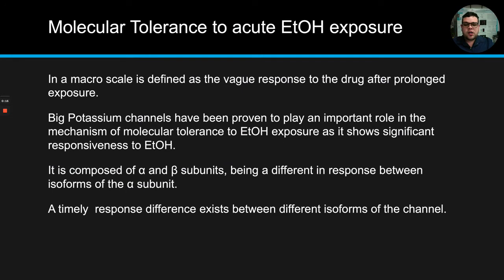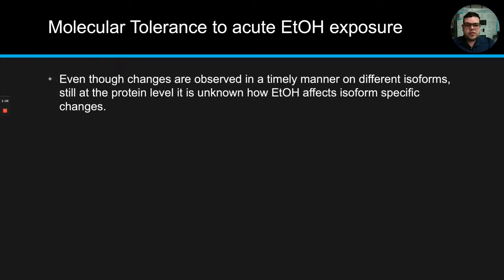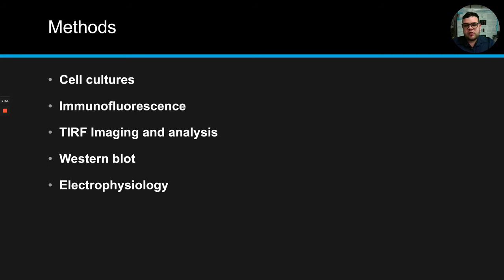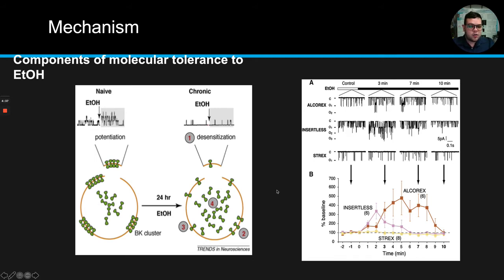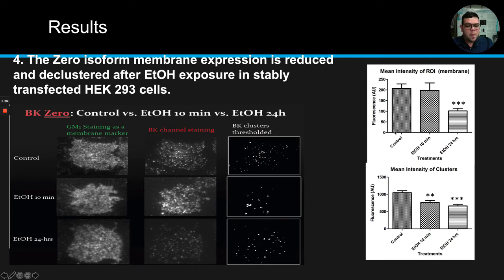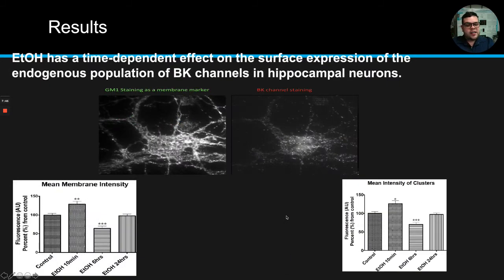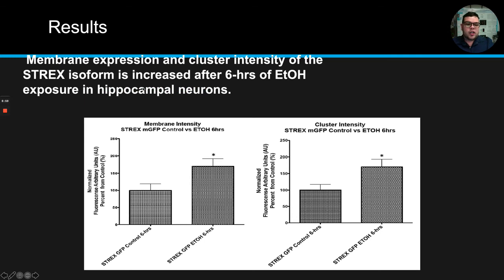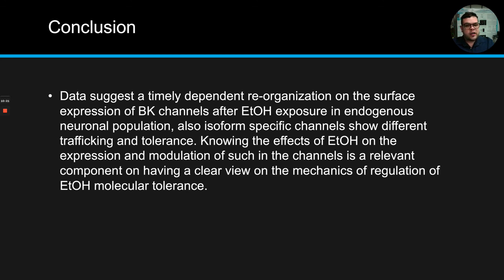Ethanol modulation of surface expression of the BK channel is isoform specific